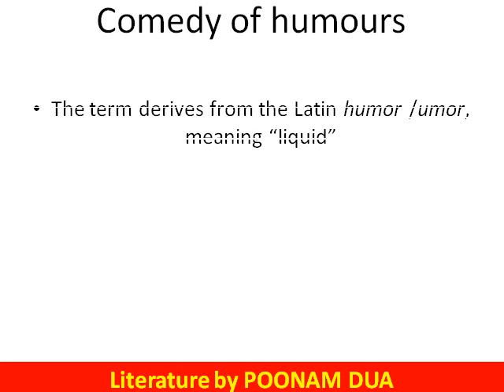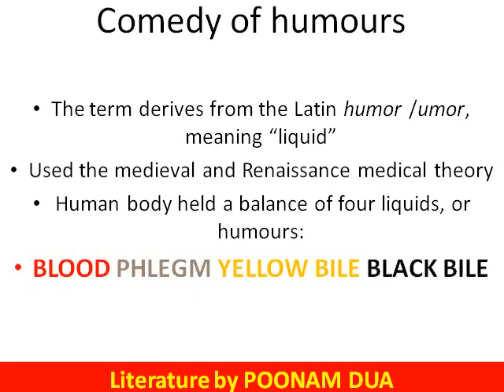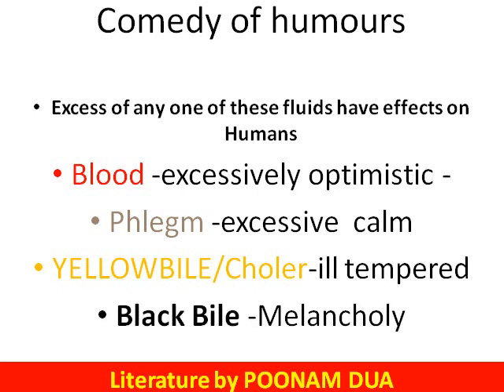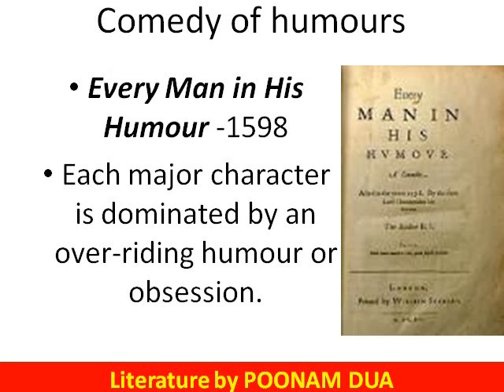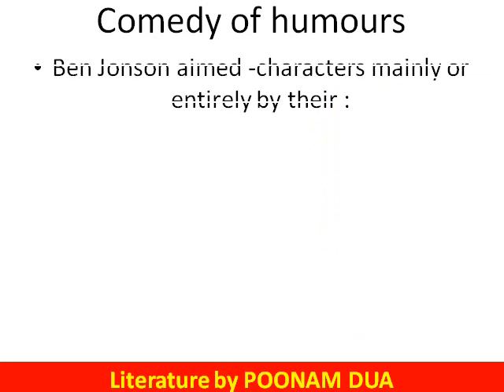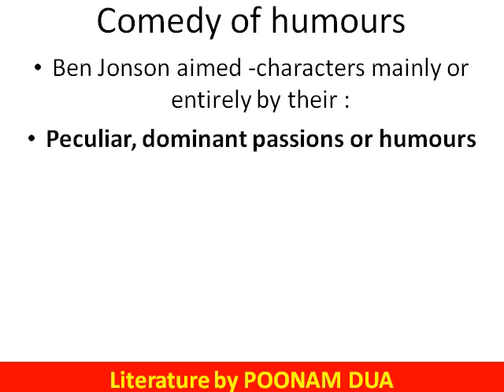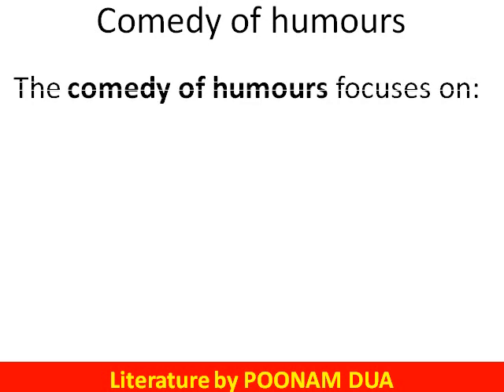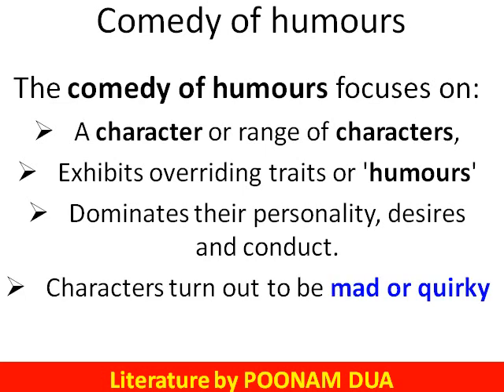31 The Comedy of Humour Ben Johson Forms of Drama Forms of Literature humors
What is COMEDY OF HUMOURS? What does COMEDY OF HUMOURS mean? COMEDY OF HUMOURS meaning
Comedy of humours is a genre of drama most often linked with the playwright and poet Ben Jonson, who wrote in the 16th century.
Blood
Phlegm
Yellow Bile
Black Bile
Used in • Every Man in His Humour is a 1598 play